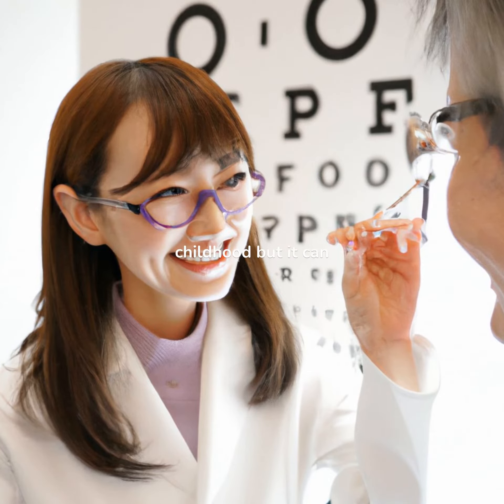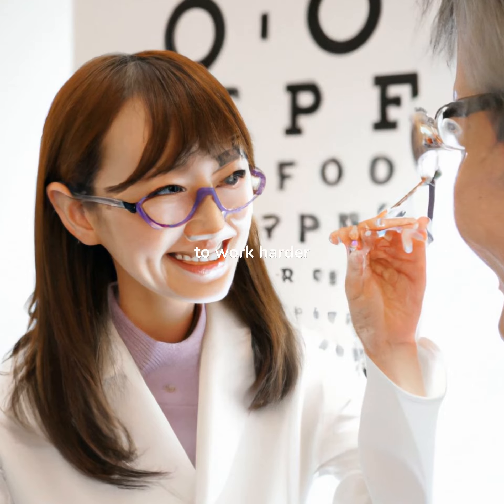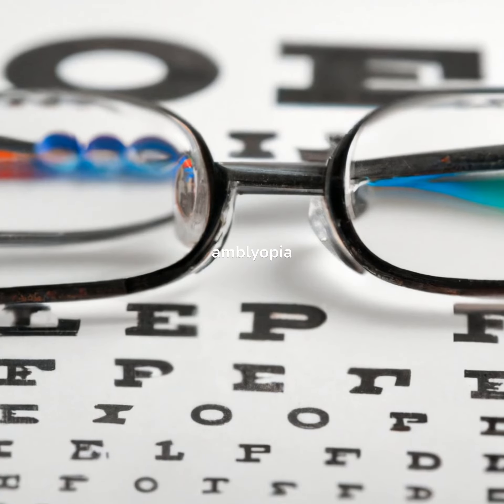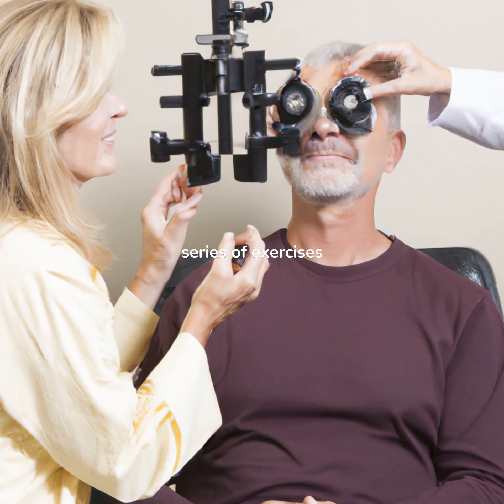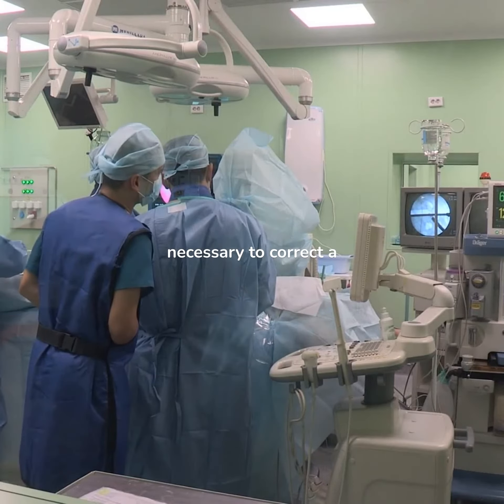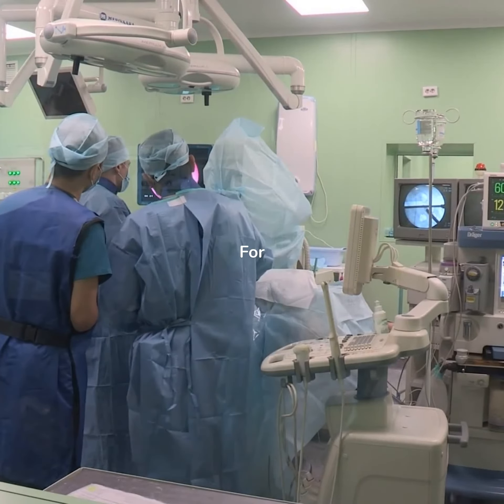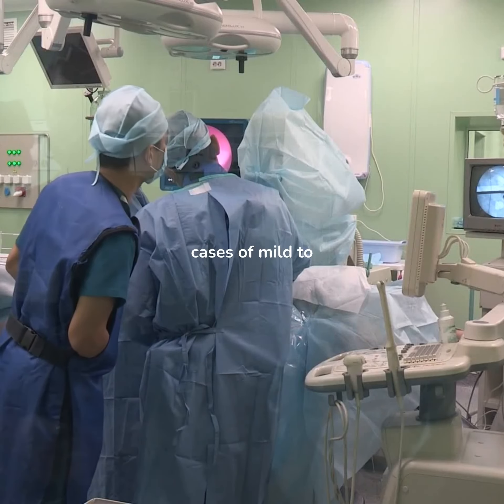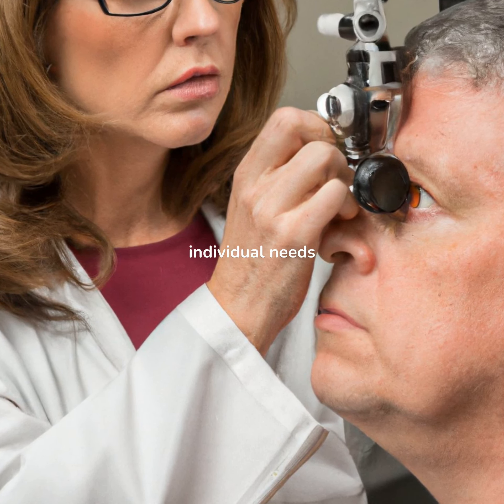Innovative Amblyopia (lazy eye) Treatment in Adults by David Malitz, MD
Traditionally, Amblyopia treatment is thought to be limited by age.  While it is true that is is more difficult to "teach an old dog new tricks", where there is a will there MAY be a way.